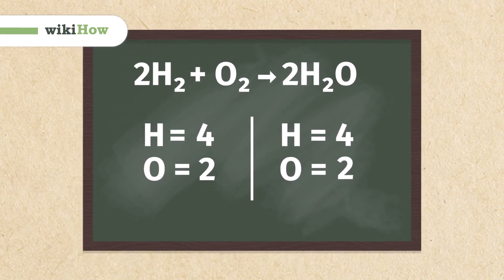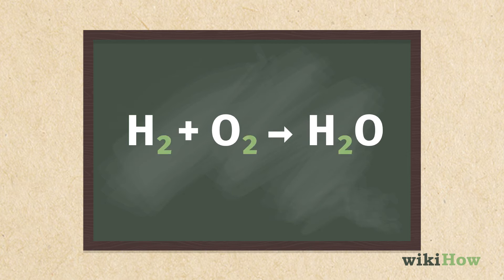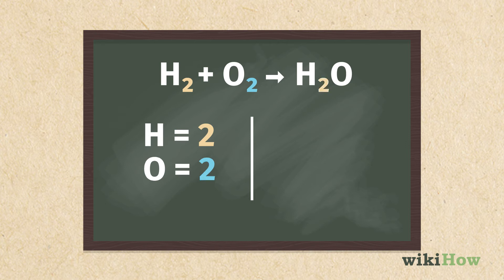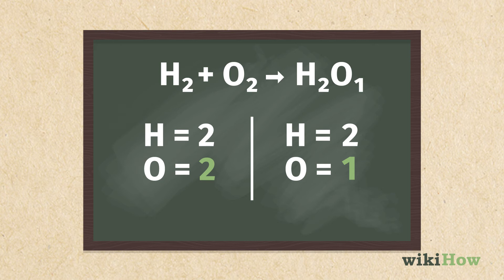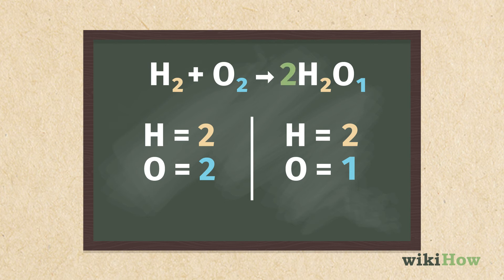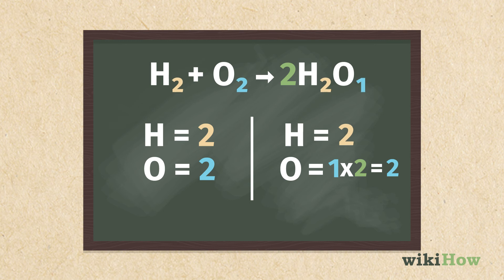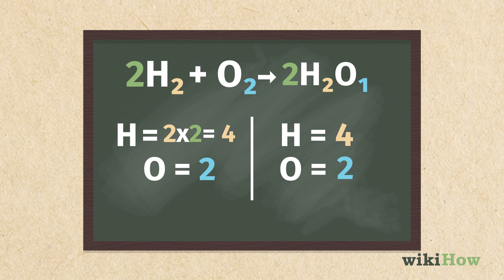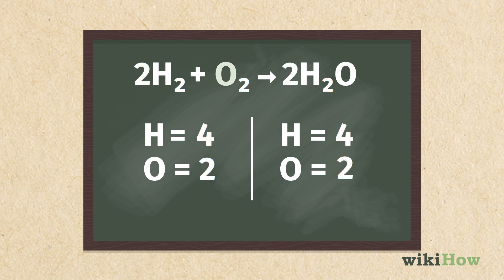How to Balance Chemical Equations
Learn how to balance chemical equations with this guide from wikiHow